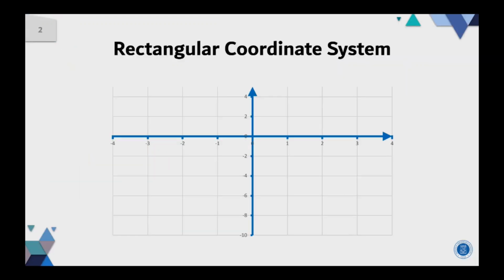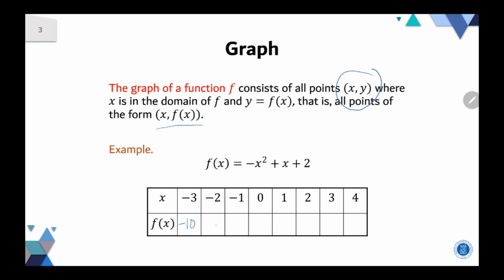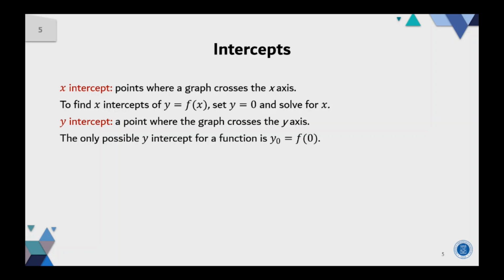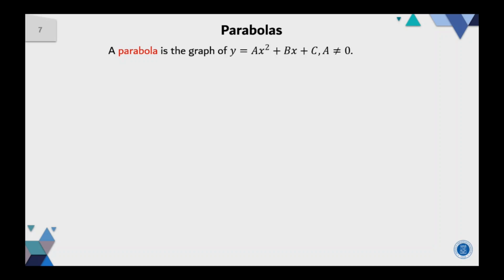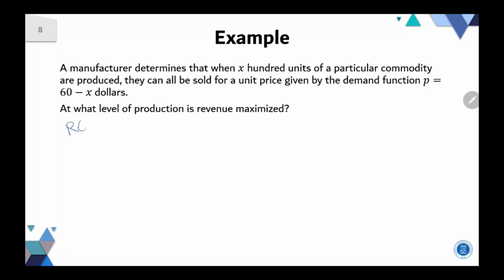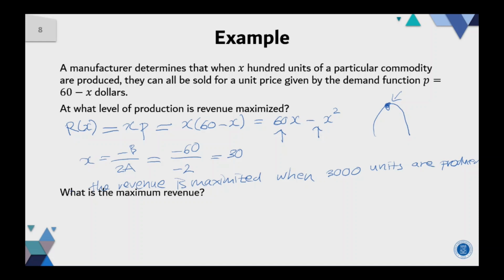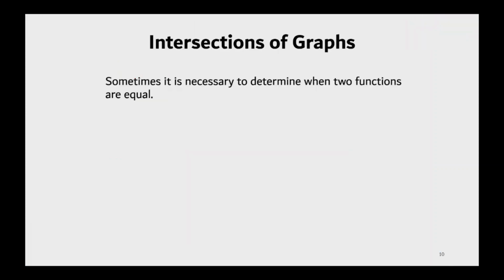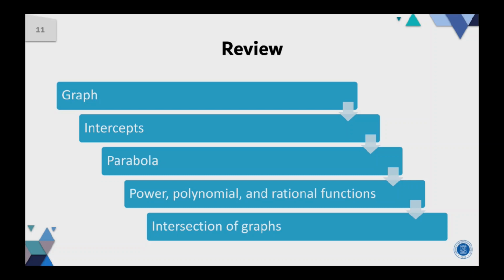1.2 The graph of a function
A video for MA1103 Business Mathematics for SBM ITB (International Program), Semester 1 - 2020/2021